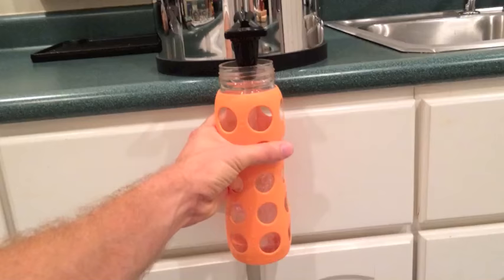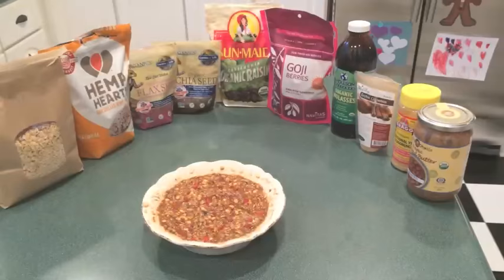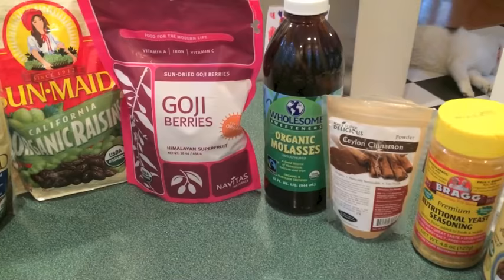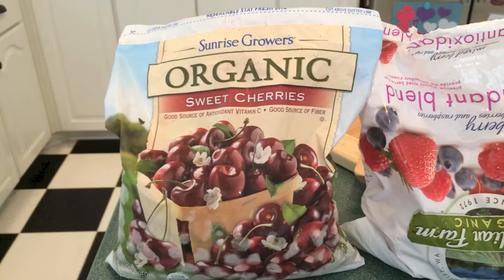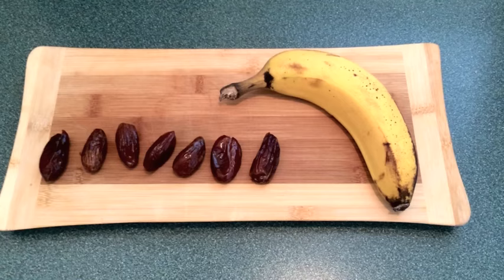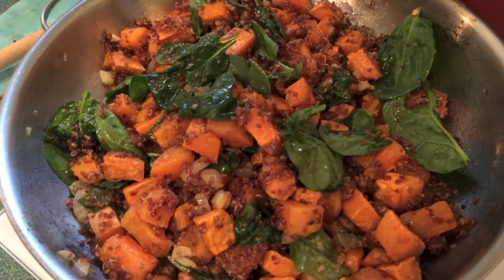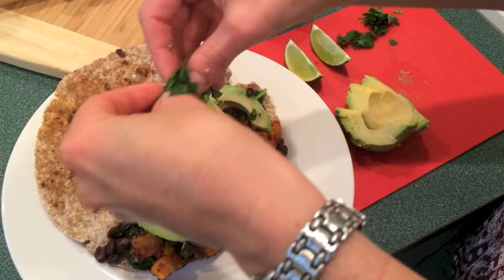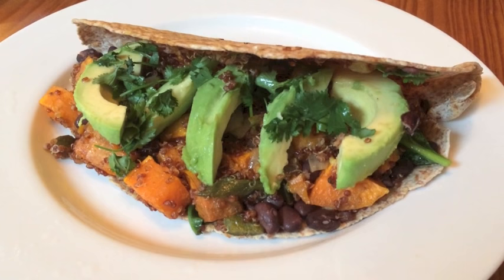What I Eat on my Plant-Based Diet (My Meals for One Whole Day)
You asked for it. You got it. Here's my meals for one whole day including organic whole food, plant-based meals for me. 65% carbs, 25% fat, 10% protein.

If you or someone you care about has cancer, make sure you download my powerful free guide: 20 Questions For Your Oncologist
Learn the best questions to ask before starting treatment:

I created a coaching program for cancer patients called SQUARE ONE

The information in this video is not intended as medical advice.
In addition to searching the Internet for information related cancer and health, please consider consulting with a qualified medical healthcare professional.